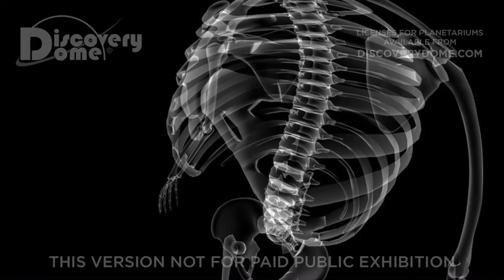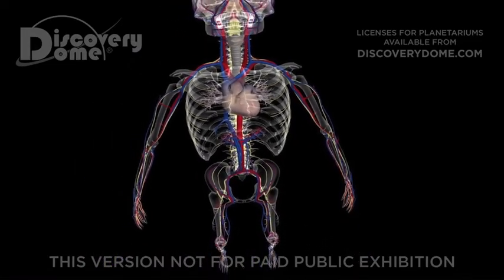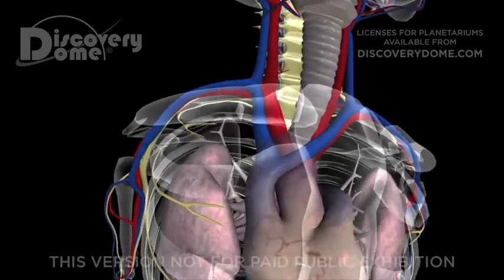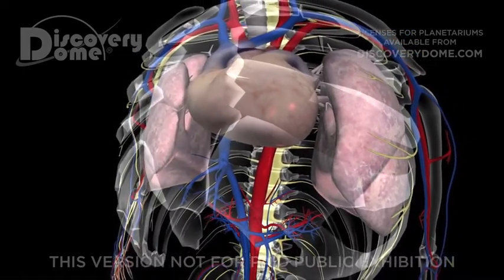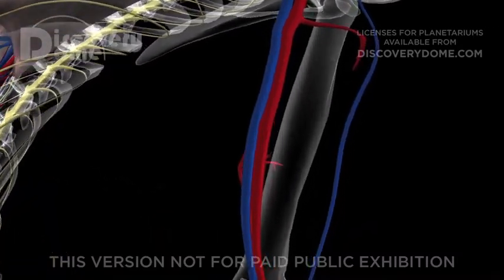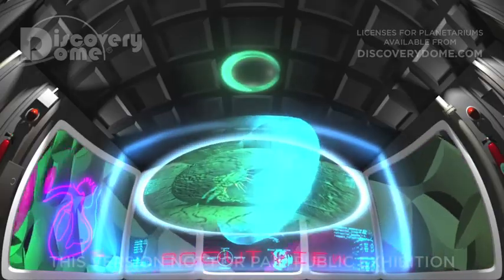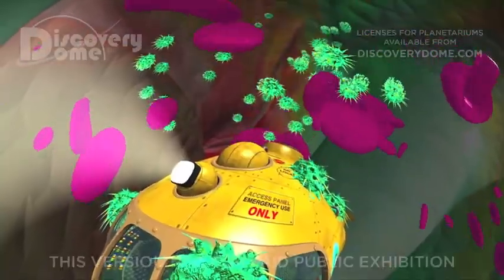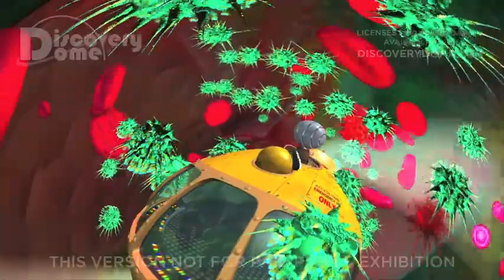Body Code (warped)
BODY CODE is a planetarium show about the human body, its structure and functions, with a futuristic tour through the body’s systems.

Fly through the carotid artery; explore the eye, brain, ear, and heart. Then, shrink into a cell to see its nucleus and DNA within. Discover how DNA programs the body's cells to form the circulatory and nervous systems. Then watch from inside as we use lasers to fight disease at the cellular level.

[This is a crop of the warped version of the show for mirror system projection onto a planetarium dome.]